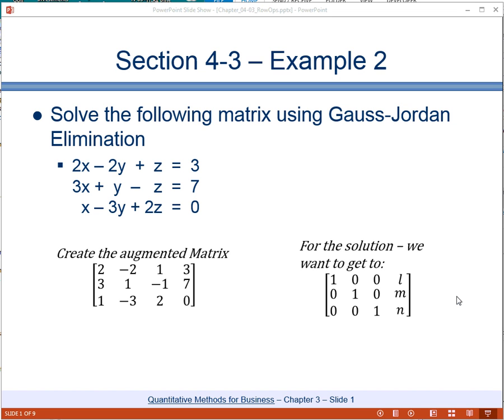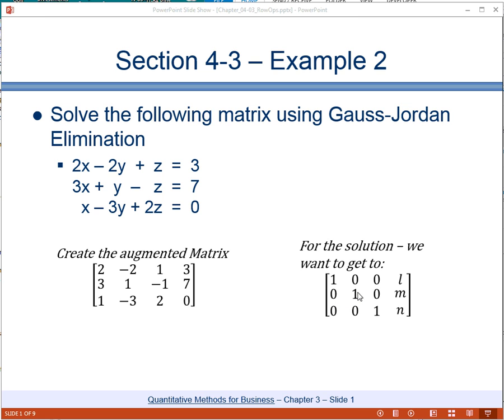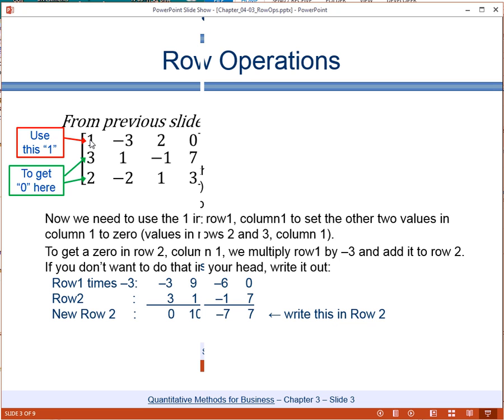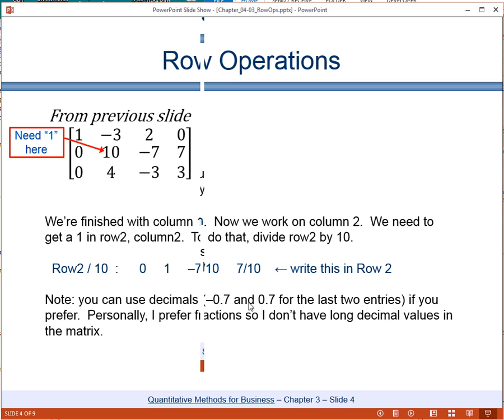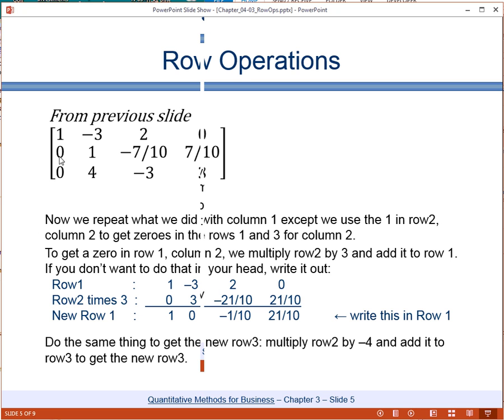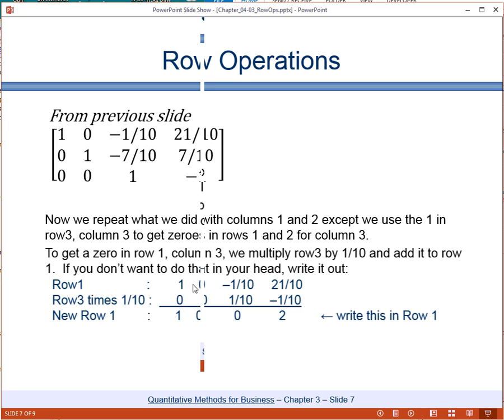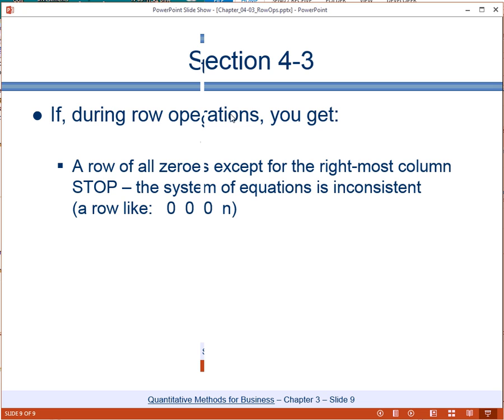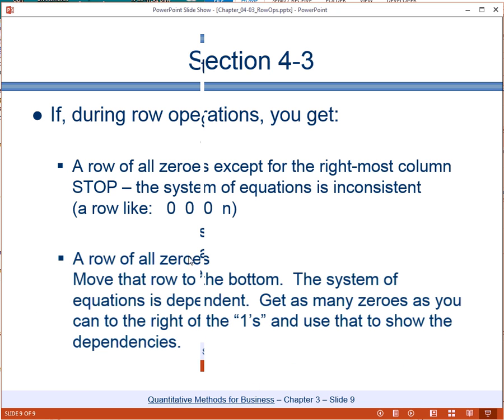Using Row Operations on an augmented matrix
Using Row Operations on an augmented matrix to solve a system of linear equations.